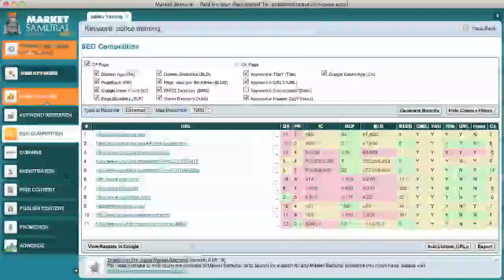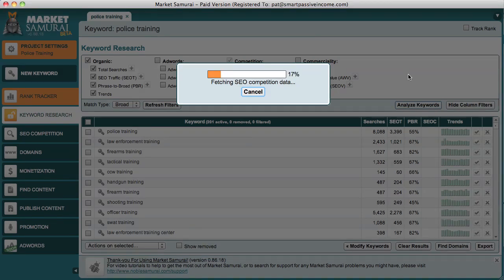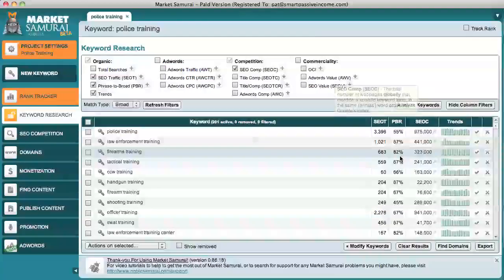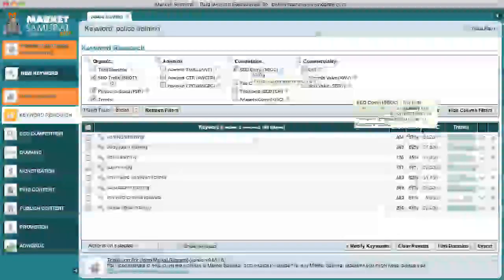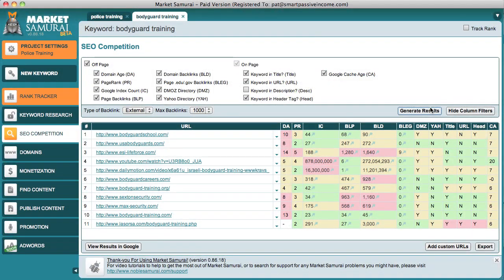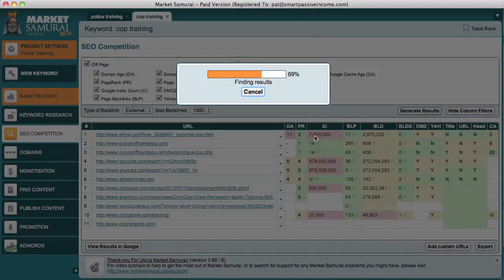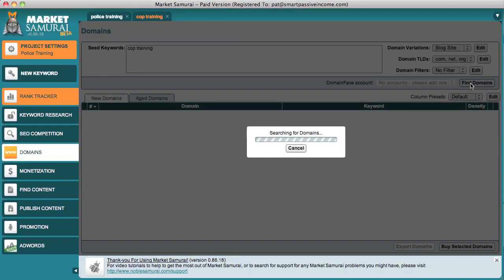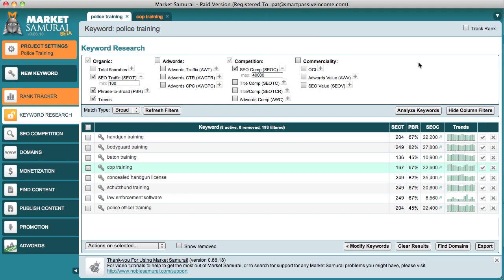Selecting a Niche Market - Pat vs. Tyrone Niche Site Challenge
- Tyrone Shum challenged me to a niche site competition, and we're revealing everything. This video is about my niche selection process, and I reveal the niche I selected for this friendly competition at the end.